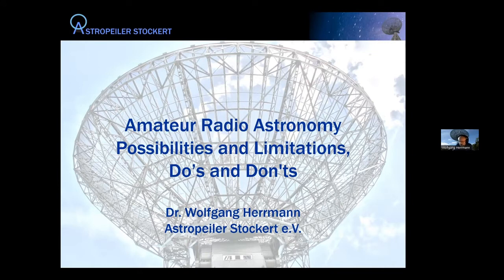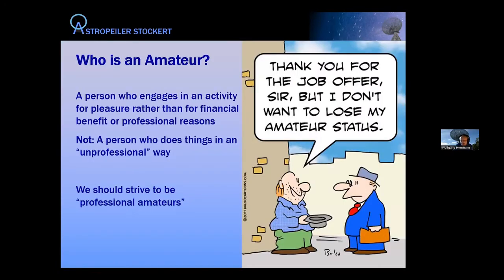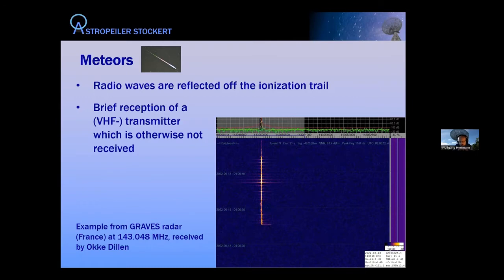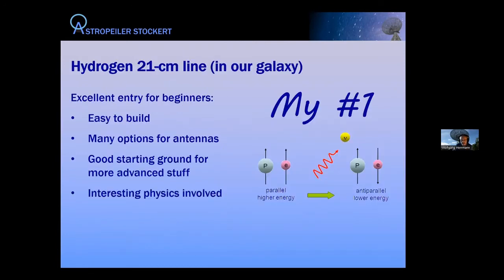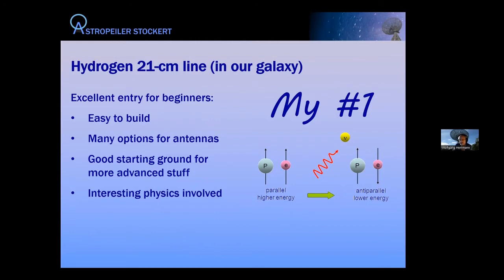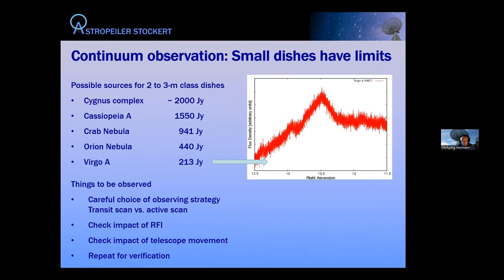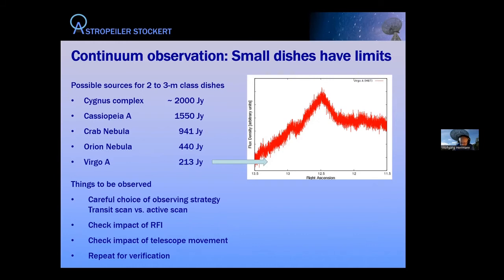Dr. Wolfgang Herrmann Keynote Amateur Radio Astronomy Possibilities and Limitations, Do's and Don'ts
SARA 2022 Keynote Address to the Eastern Conference

Dr. Wolfgang Herrmann's keynote address to the Society of Amateur Radio Astronomers 2022 Eastern conference.
Title: Amateur Radio Astronomy Possibilities and Limitations, Do's and Don'ts
Wolfgang Herrmann, Astropeiler Stockert e.V.

Amateur radio astronomy covers a wide field from meteors, our solar system, objects in the milky way and extragalactic sources. Very different physical processes cause the emission which can be observed. Due to great variety of observing objects, different approaches are required for each of these areas.

The talk will give an overview of the options which are open to amateurs and discuss the required instrumentation and tools to be successful. Examples will be given from various amateur observatories what can be achieved. Naturally, there are also various pitfalls which can get in the way. The talk will discuss, what mistakes should be avoided and what path might be good to become a “professional amateur”.